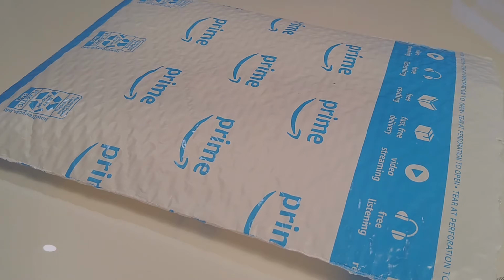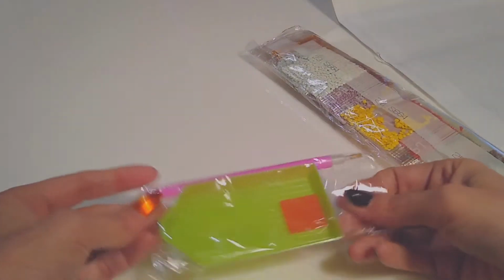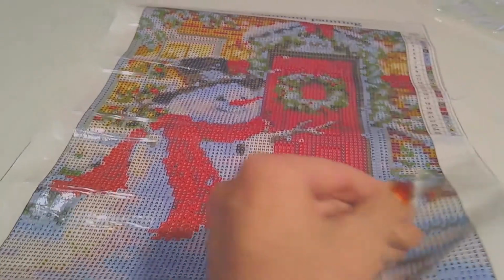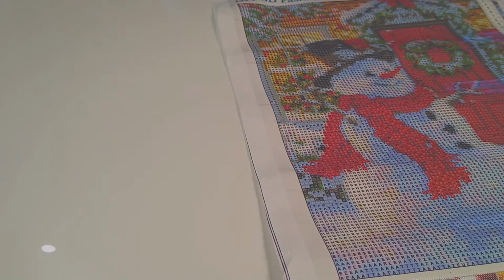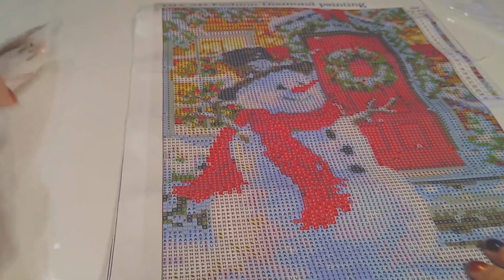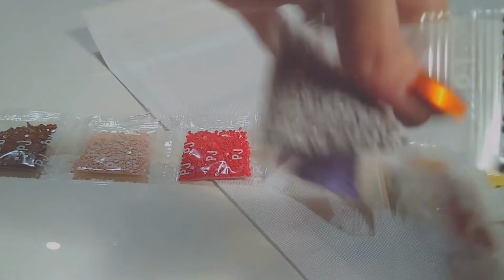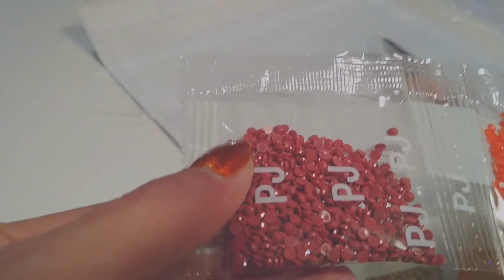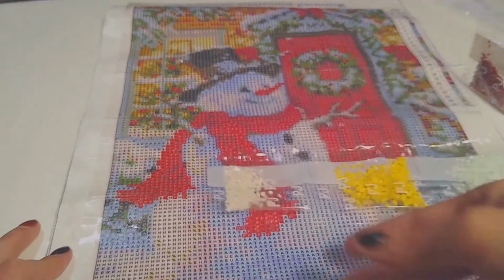Happy Friend Mail #4 | Alli's Pantry & Crafts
My Facebook: Mommy's Life Group (Allison Soto)

Wish List: Please don't feel like you have to get me anything! Love's Y'all